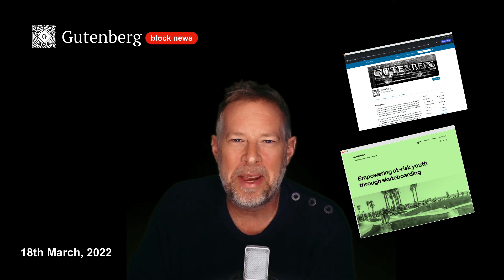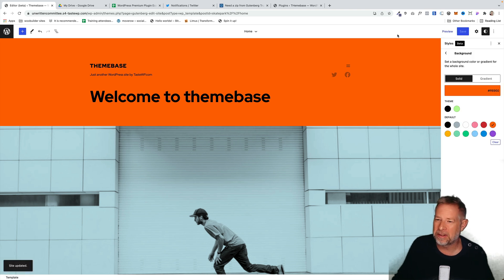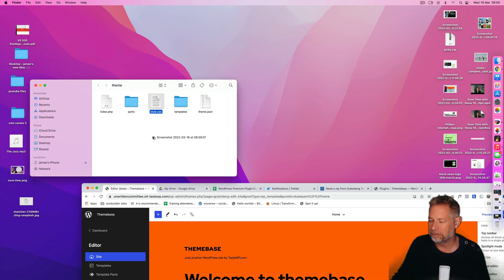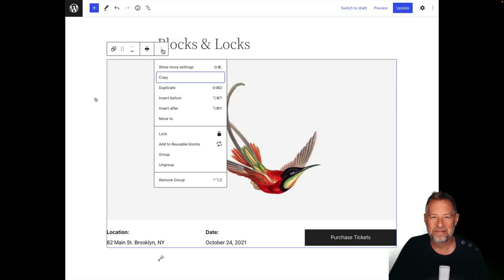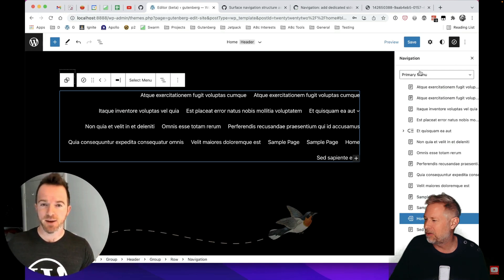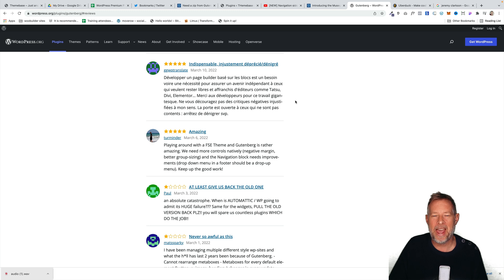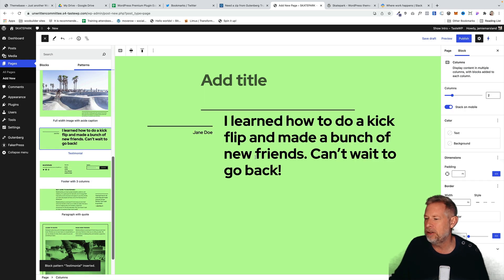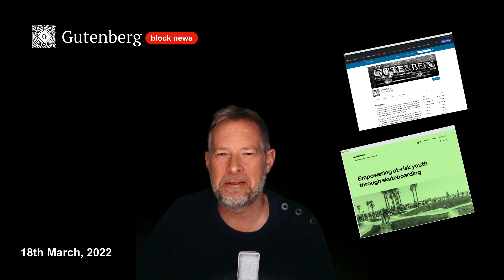WordPress Gutenberg Block News 18th March 2022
What's new in Gutenberg this week.

👉 Your FREE training website with the Gutenberg plugin pre-installed so you can test out building your own Block Theme

Timeline
0:00 - Intro
0:30 - Gutenberg Theme Builder and Exporter
3:08 - Lock Blocks with Gutenberg
3:30 - Improvements to the Navigation Block
4:20 - The Museum of Block Art
5:00 - Gutenberg Review
5:53 - Block Theme of the week - Skatepark from Automattic
6:30 - Cats cameo